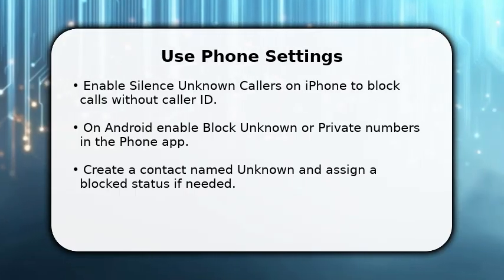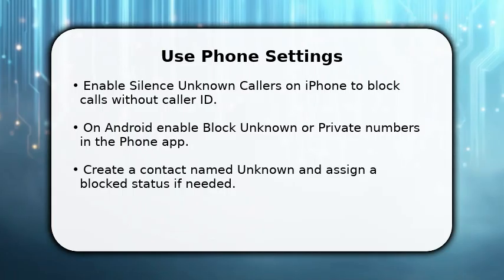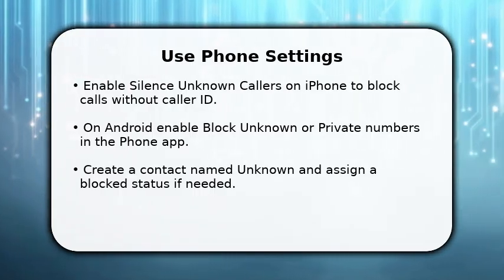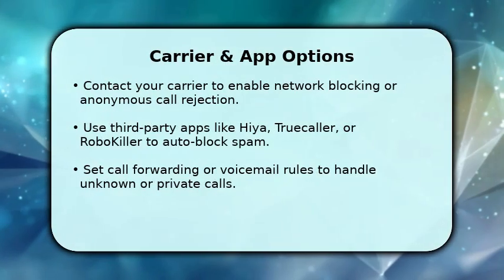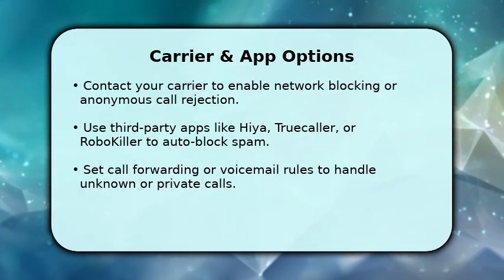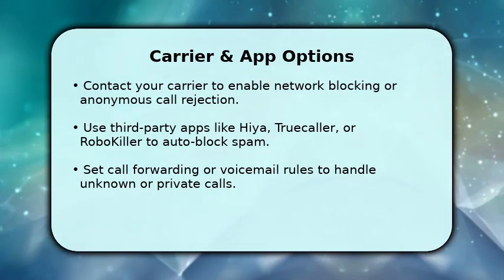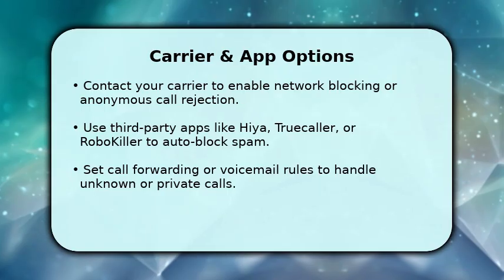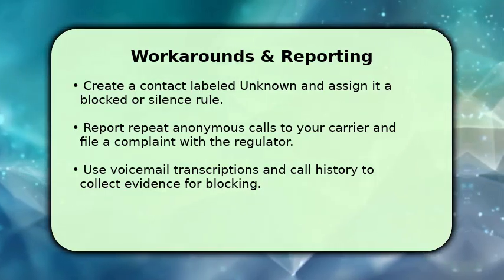How to Block Mobile Number Without Knowing Them - Step by Step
How to Block Mobile Number Without Knowing Them - Step by Step | 🔒 Surfshark VPN Deal — Stay private and secure. $1.99/mo + 3 Months Free ▸

Discover the essential steps to block unknown mobile numbers on various carriers. This guide provides a clear, step-bythy approach for iPhone and Android users alike.

block unknown number, mobile blocking tutorial, iPhone privacy settings, Android security features, prevent unwanted calls, contact blocker app, spam call protection, privacy control on phone, how to stop telemarketers, call filtering apps